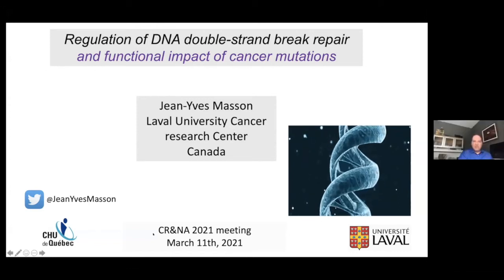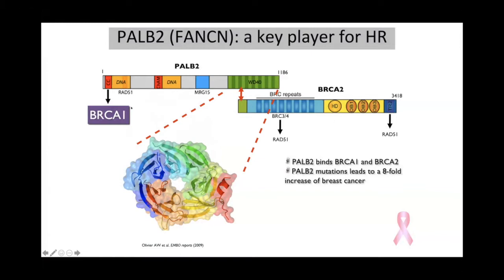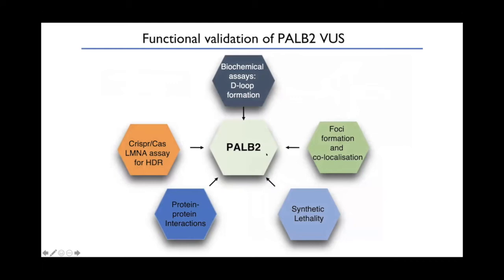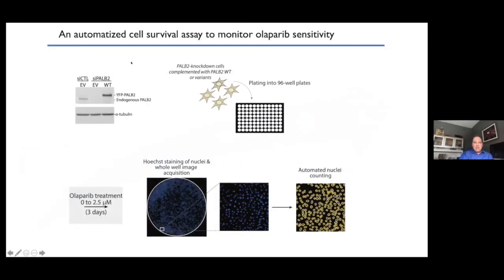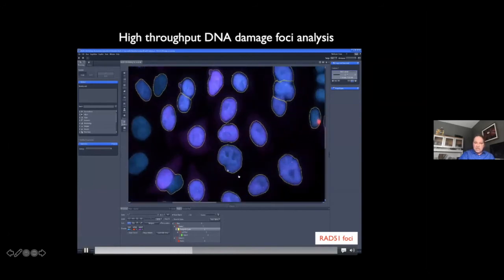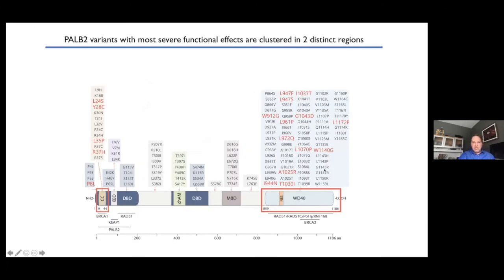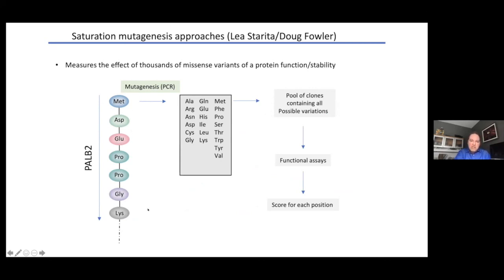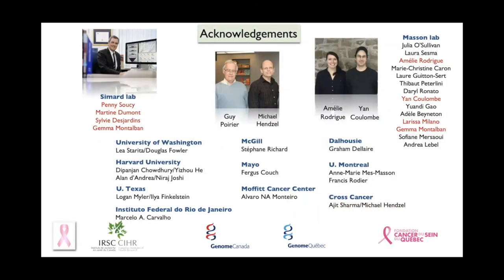Dr. Jean Yves Masson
TRG Conferences:
Cancer Research & Nucleic Acids 2021 Dr. Jean Yves Masson Presentation Video
CR&NA 2021 Virtual